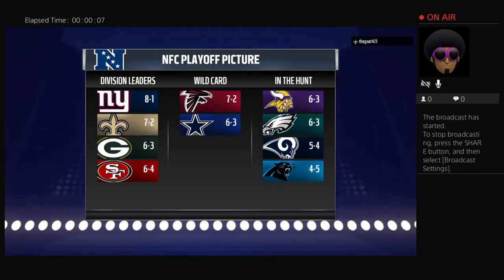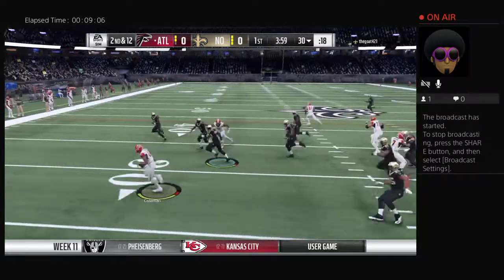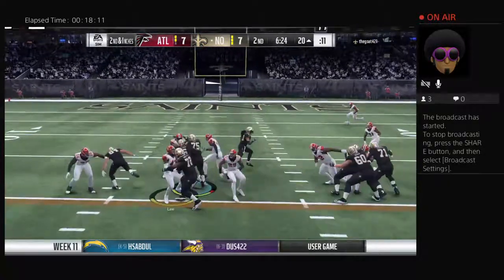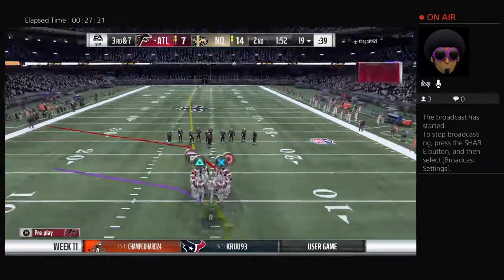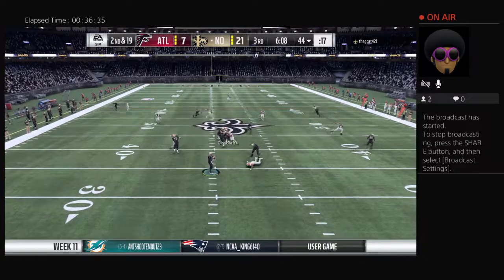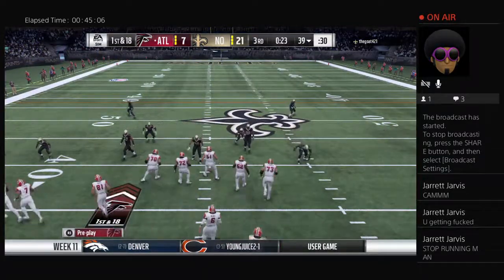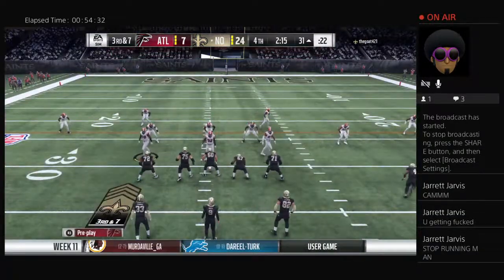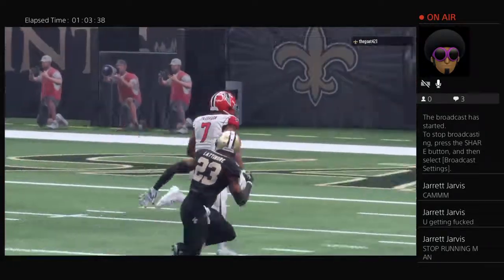Madden 18 Playmakers2 League Division Rival Game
My name is Cameron Watson. I am 22 years old and is currently a student at Kennesaw State University Class of 2018.  I went to Berkmar High School Class of 2014.   I play Defensive End currently at my school.  I use to play two years at Shorter University My future career consists of being a history teacher/personal trainer.
I started my youtube channel second semester of my freshmen year in high school as a new hobby. I did not think I will still have this channel and recent success have wanted me to expand it to new heights.My youtube channel at first was significant because I capture amazing stuff I did on my camara. Learning from youtubers that I follow later on. I started to make music countdowns of different genres most hip hop and rock with various different artists. Recently I started putting up some Madden 16 highlights. I'm a good madden player. Not great but my skills have vastly improve since Madden 05.  Becoming a well active gamer. PS4Tag- CamBam4041995.